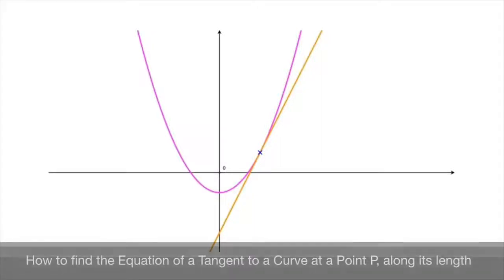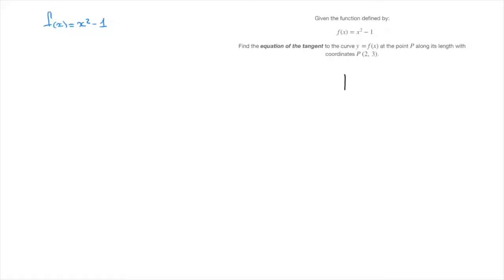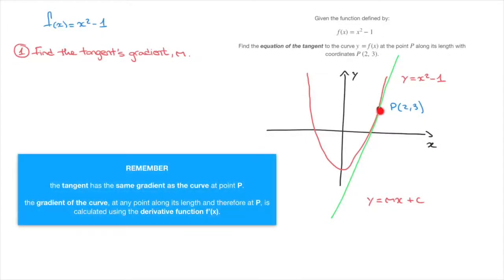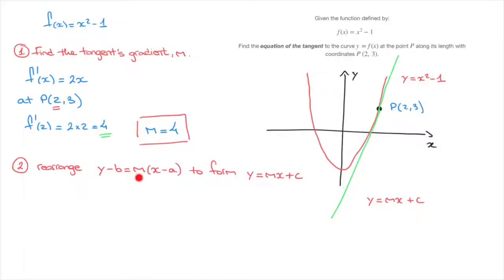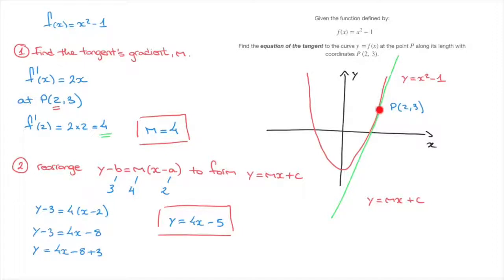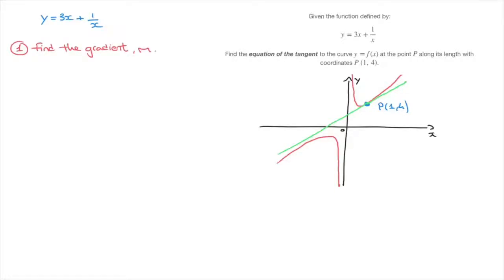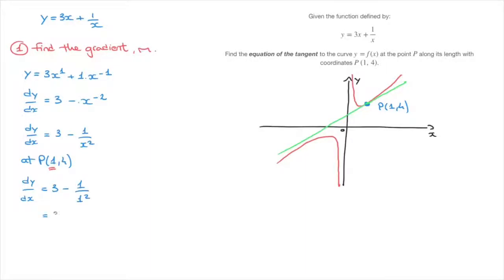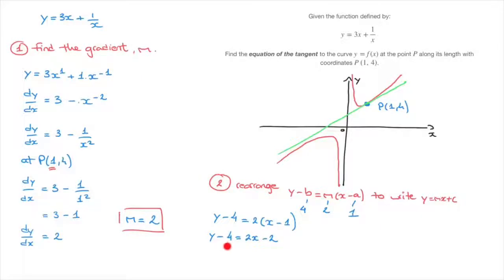How to find the Equation of a Tangent to a Curve using the Derivative Function